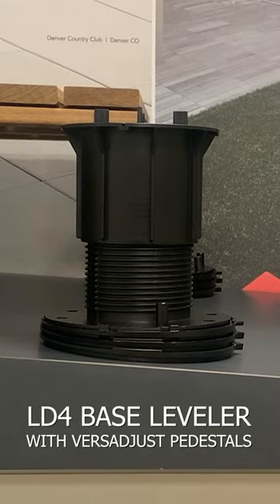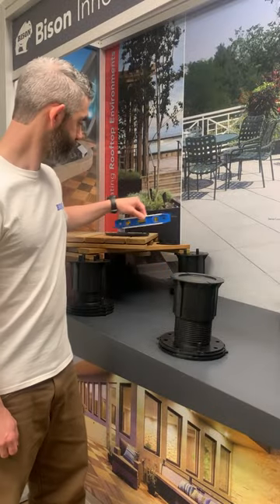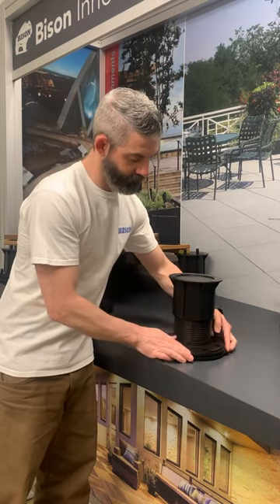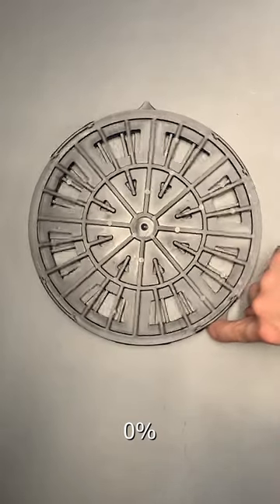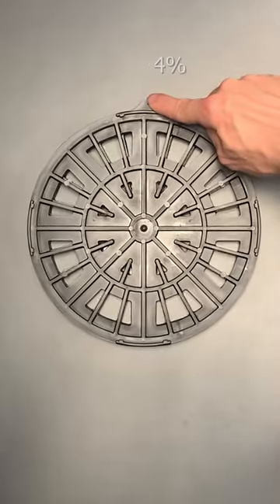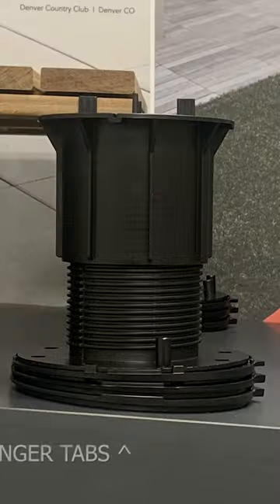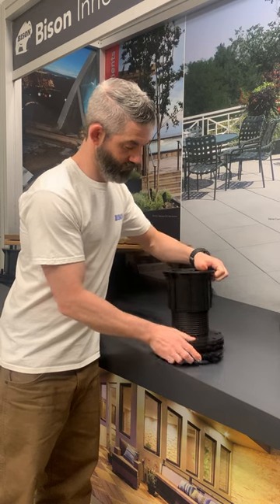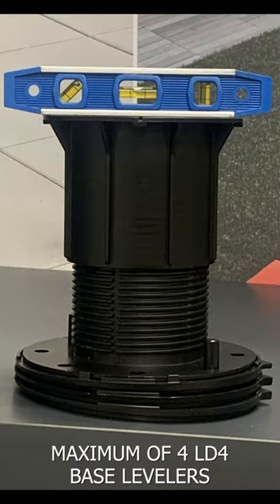How to Level Versadjust Adjustable Deck Supports by Bison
See how to create a level surface over a sloped roof. This video features our Versadjust LD4 base leveler, part of the Bison family of products for creating a level deck on a sloped roof.

Since 1994, Bison Innovative Products has led the industry in designing and manufacturing versatile pedestals, pavers, and site furnishings that offer the design flexibility to create unique and beautiful rooftop deck environments. From multi-family, mixed-use, government facilities, healthcare, and more – our independently tested, modular deck system allows rooftop decks to be installed quickly and easily.